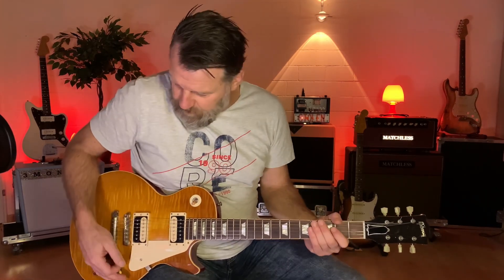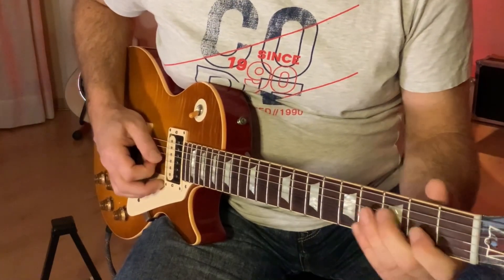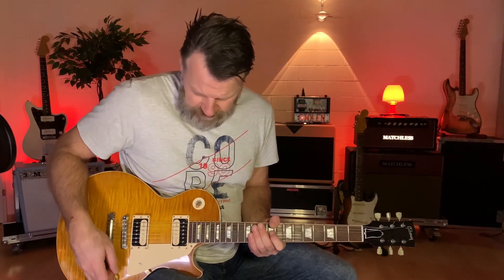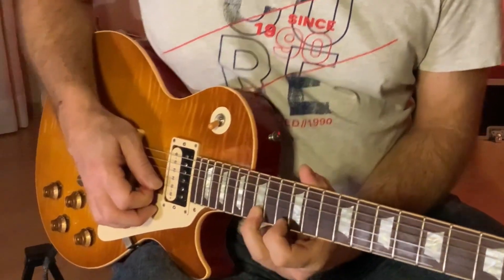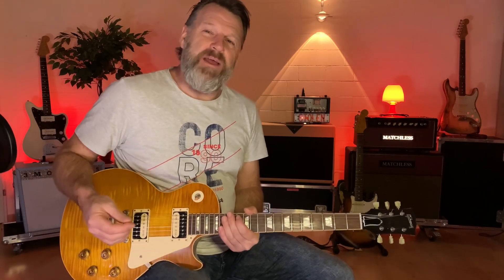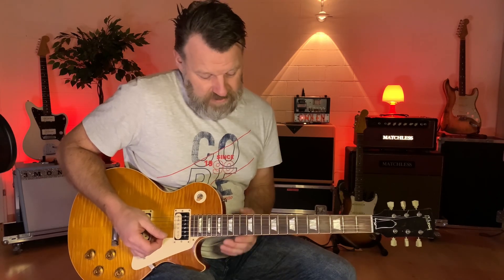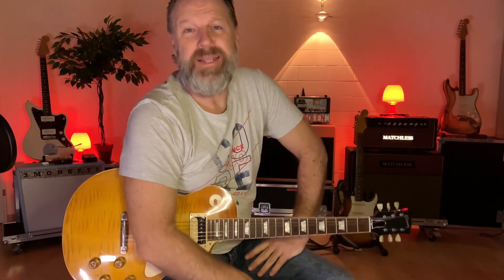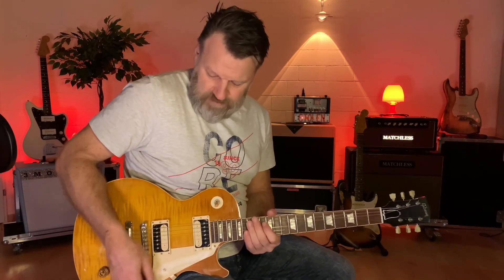JOE BONAMASSA - 5 Signature LICKS YOU MUST KNOW!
You want to learn cool Licks and Tricks from the Guitarmasters?
Then you are perfectly right here at Signature Licks Series.
In this video I show you 5 JOE BONAMASSA Signature Licks that you must know if you are a Bonamassa fan. Hope you like it!

Cheers The Bluesbastard

Timestamps

0:00 Introduction
01:00 Lick 1
03:08 Lick 2
05:04 Lick 3
08:13 Lick 4
10:00 Lick 5